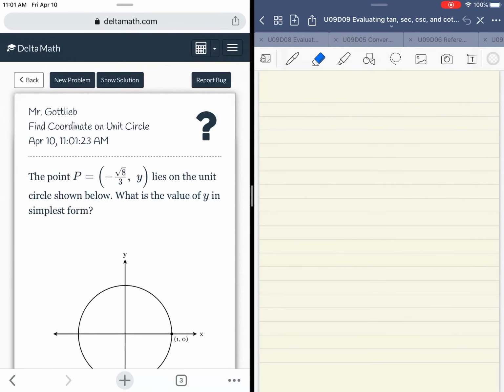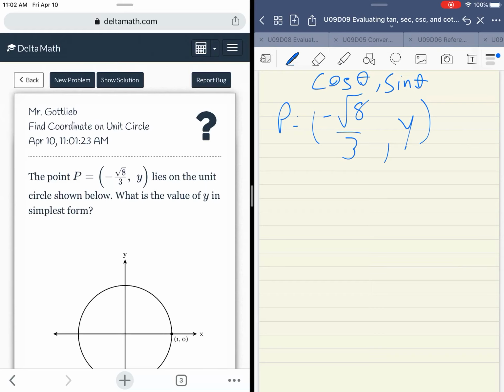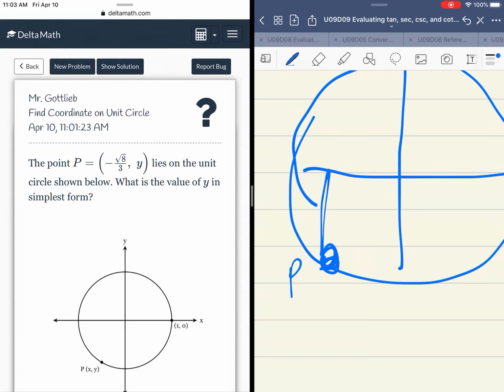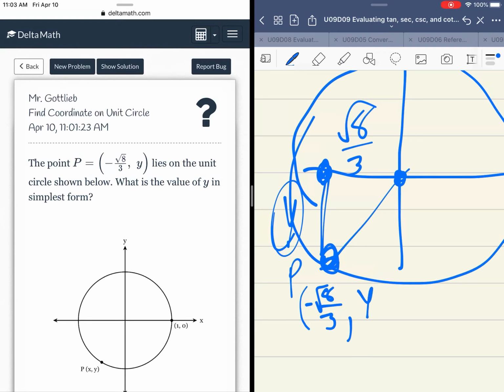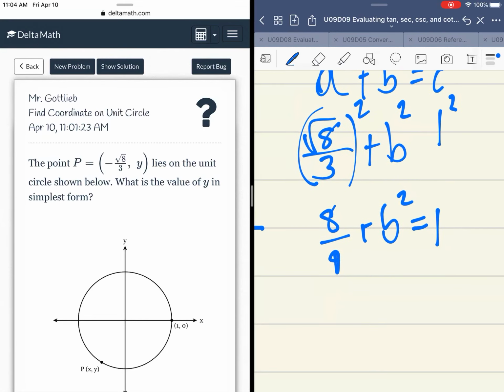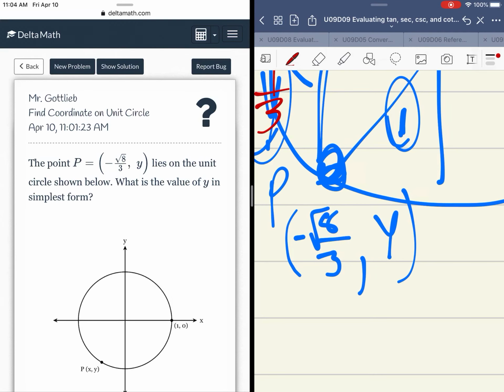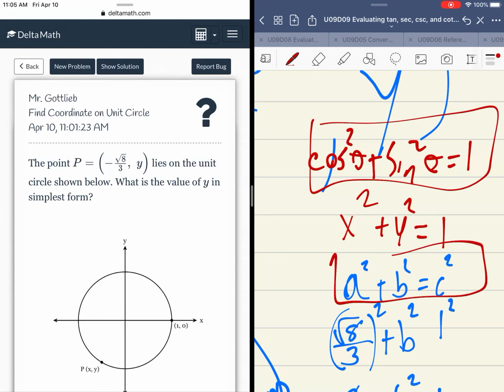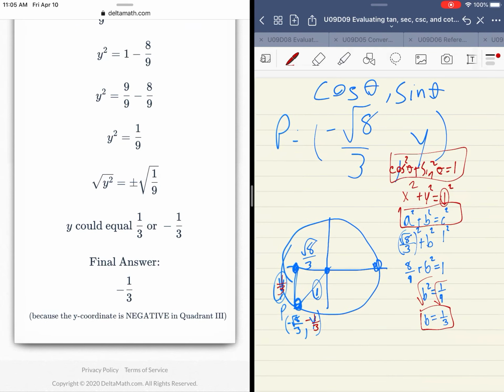Finding a coordinate on the unit circle